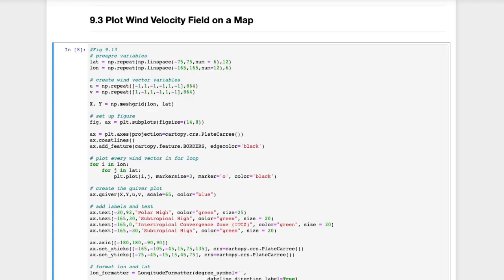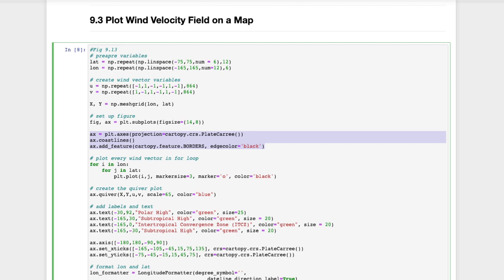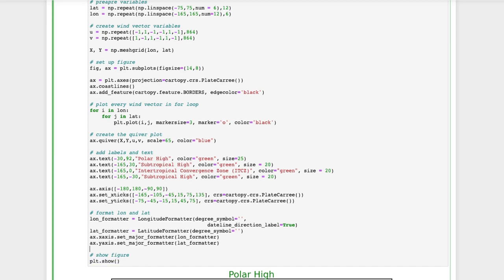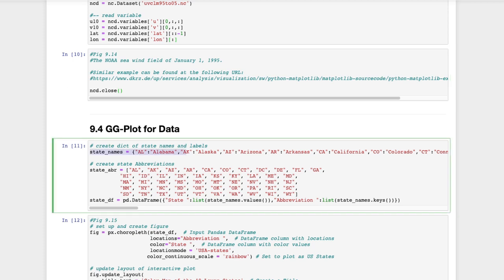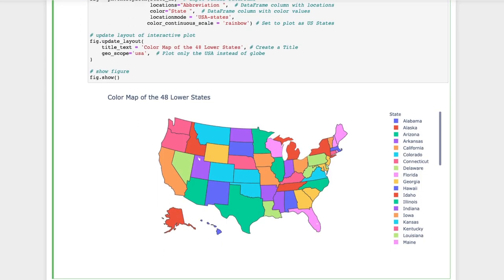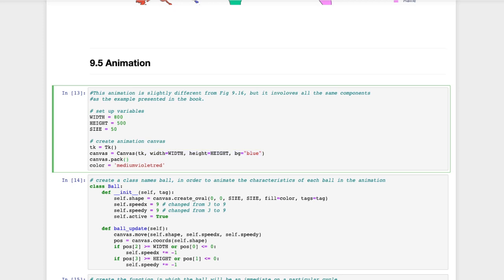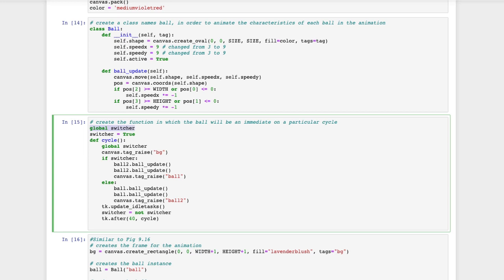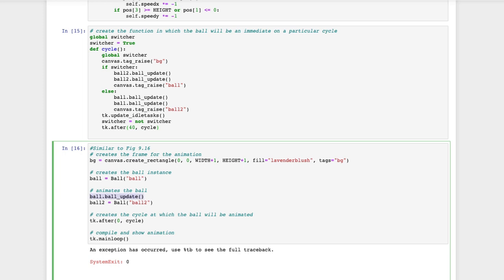Chapter 9: Part 3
This video includes descriptions of Chapter 9: Python Graphics for Climate Science. Included topics: Wind velocity fields on maps, gg-plots, and a brief overview on python animations.